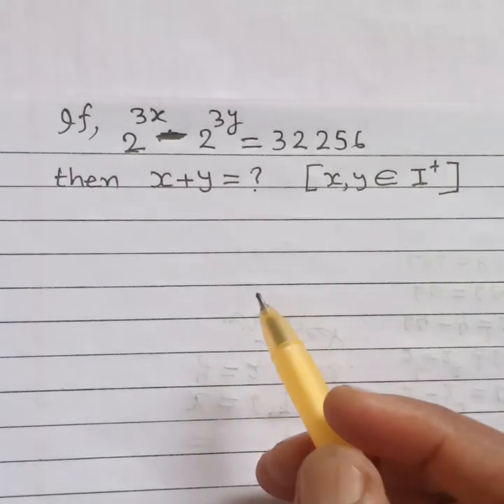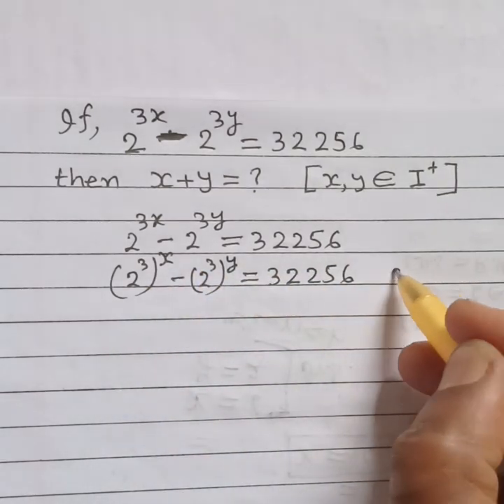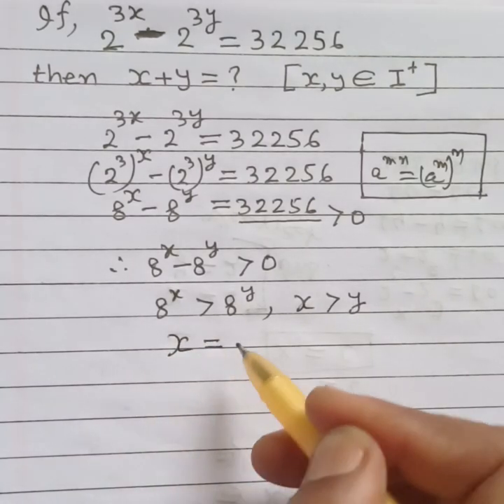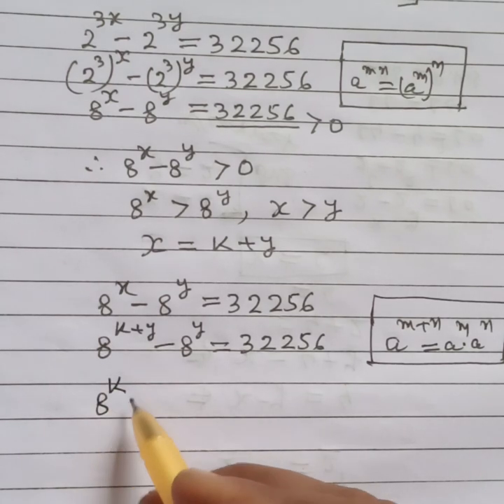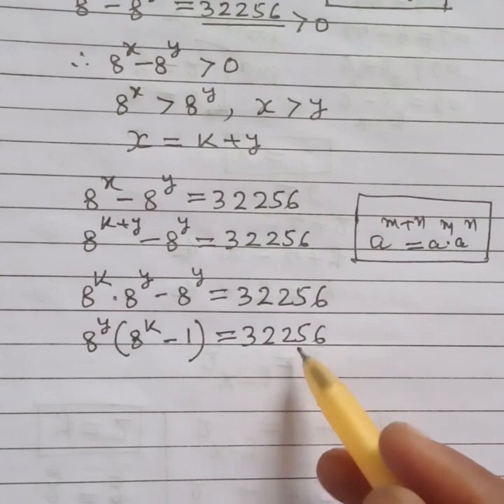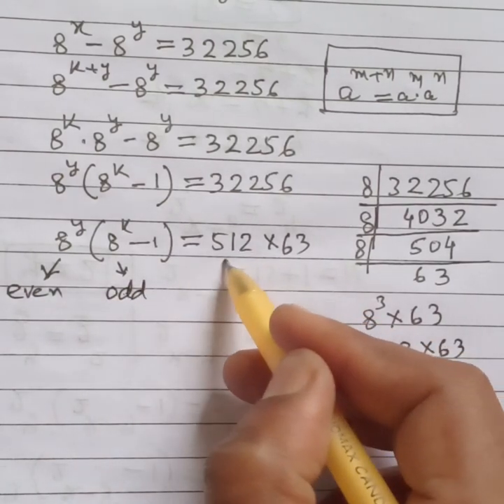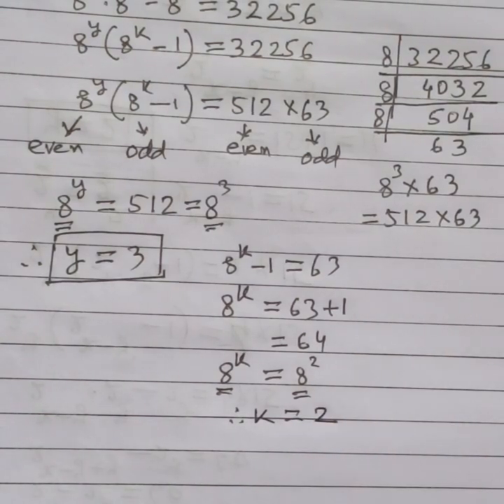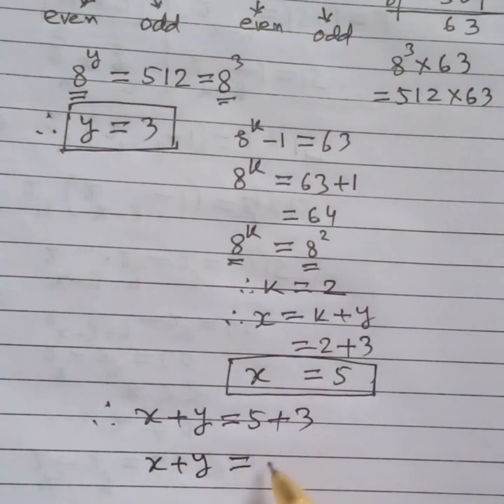A Nice Math Olympiad Question || Exponential Equation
Hello my friends and students welcome 🙏